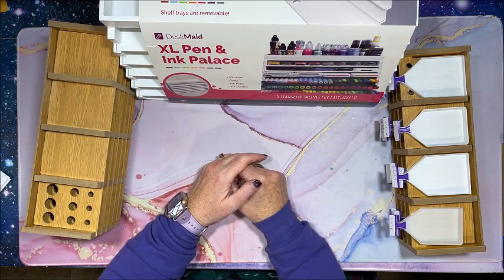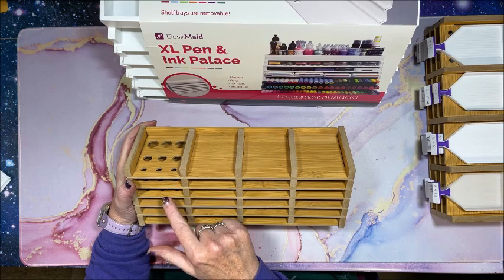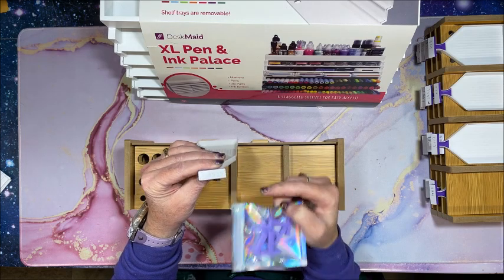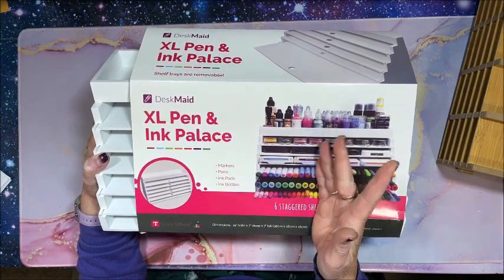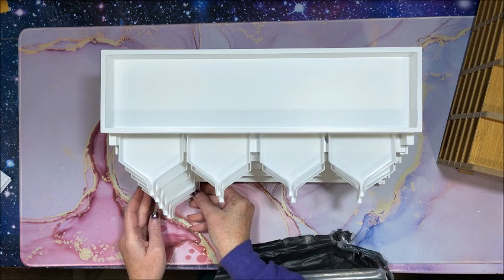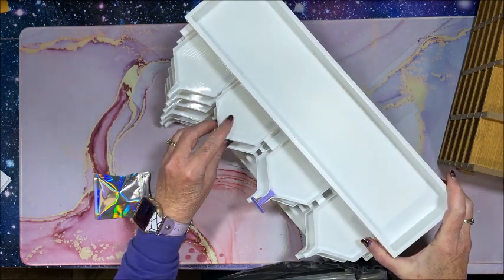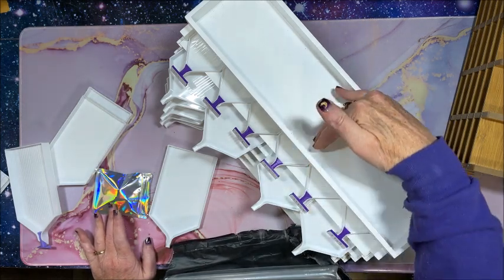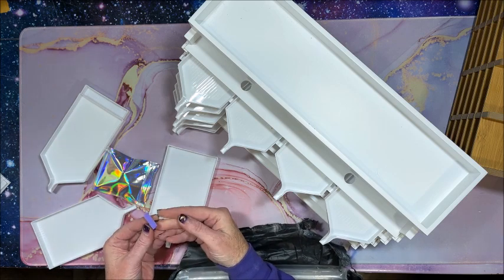Two Different Types of Diamond Painting Tray Towers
In this video, I show just a couple of options for diamond painting tray towers.

24 Grid Tray Storage
16 Grid Tray Storage
Totally Tiffany XL Paint and Pen Palace
Totally Tiffany Metal Maid Palace
Large White Trays on AliExpress

Tray Stoppers for Both Large and Small White Trays on Etsy